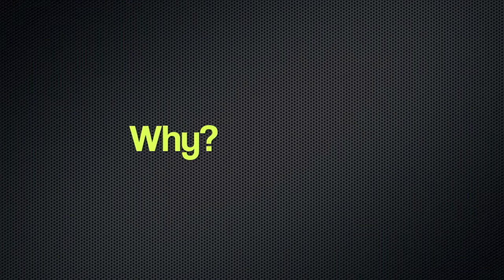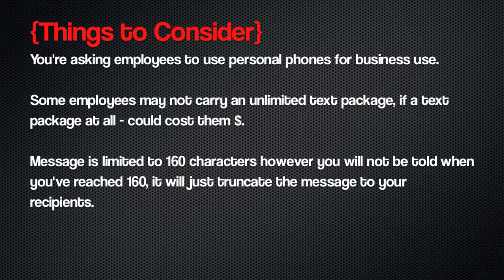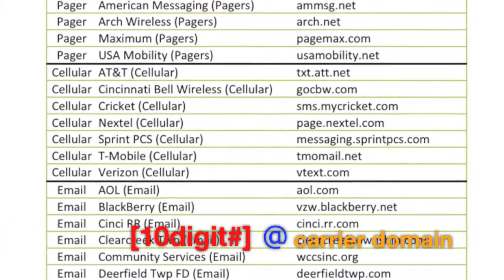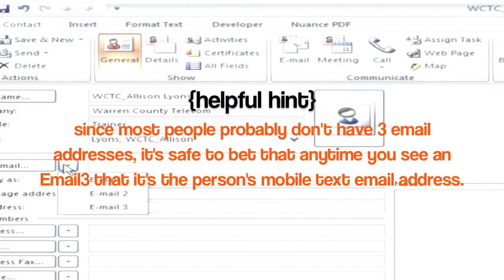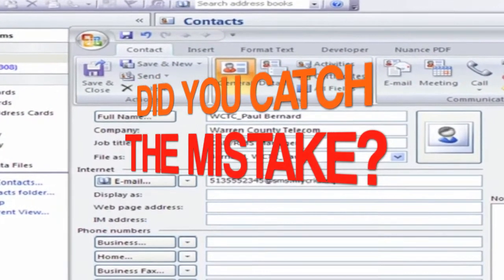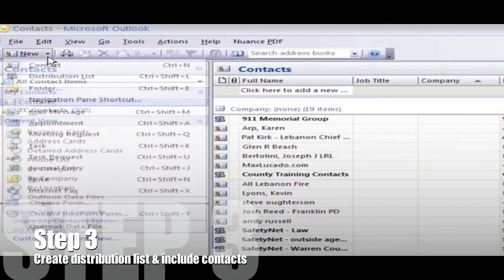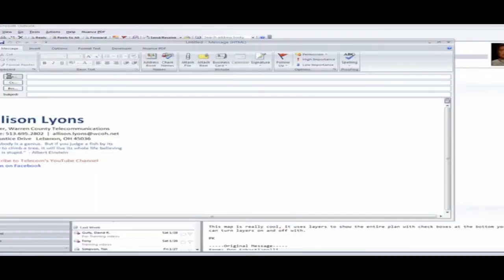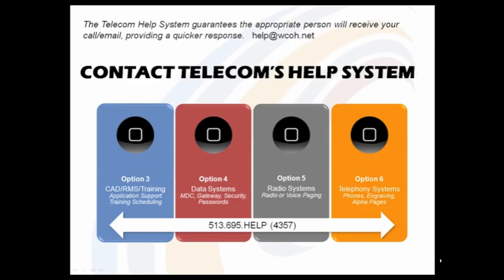Sending SMS Texts from Outlook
for those agencies that want to send emails to their members that may not have email access on mobile phones - here is how you send an email as a text message.